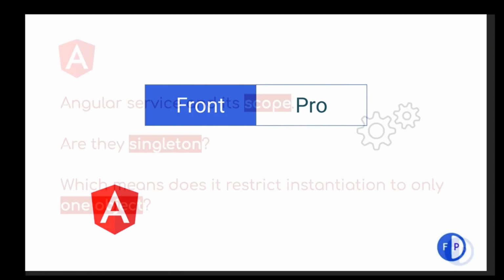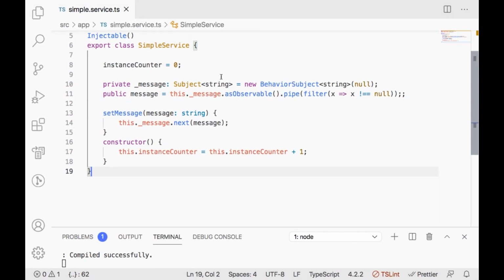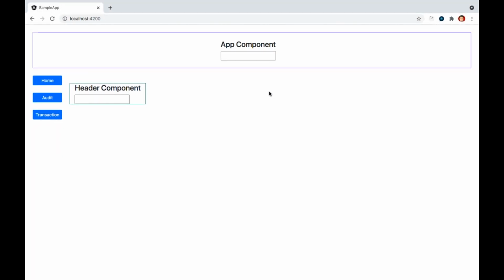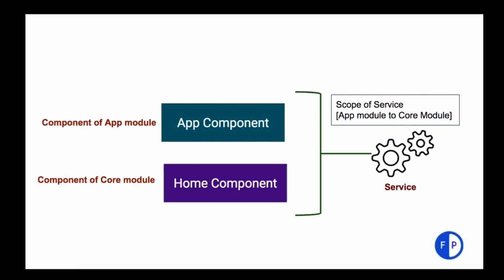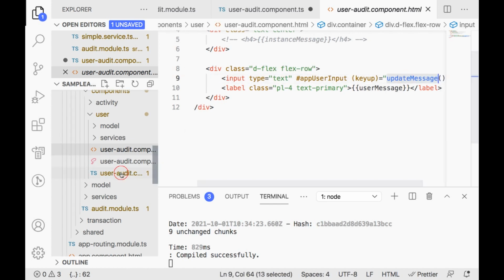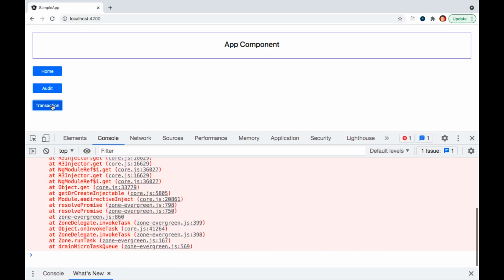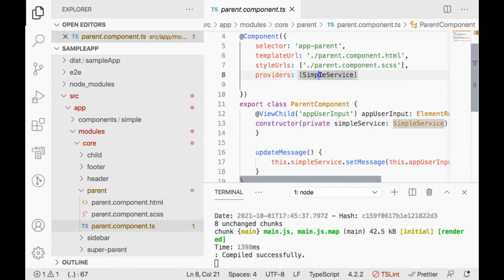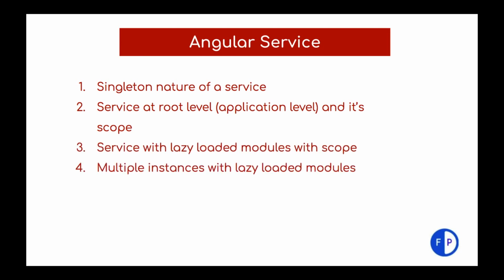Do you know Angular services are not always singleton? How Angular service scope gets created?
Why my service behaviour is unexpected? How angular service works when provided at a different level like root level, with lazy loaded modules, or at the component level? What are module scoped services?

When Angular service creates a single object (singleton) or multiple instances?

This video describes all these questions with examples. See you in the video.

Video Content
00:00 - What is singleton? Will verify it.
00:20 - What happens when we provide angular service in core module, lazy loaded module or in component?
00:50 - Different modules in the application and how we are going to use it.
01:10 - Application walkthrough - App module, core module and feature modules (Lazy loaded modules
02:00 - Lazy loading in action (demo how lazy loaded modules get downloaded in chunks)
02:32 - Walkthrough of Simple service which broadcast message to it's subscribers.
03:00 - What is app scoped service? Code walkthrough
04:37 - Explanation of app scoped service through a diagram.
05:17 - App scoped service in action
05:46 - Let's verify if angular service is singleton in app scope.
07:54 - What if we provide service in sub-module? Does it create more than one instance?

Small trick but can give a serious boost to your application performance.

Or search “joinfrontpro” on Telegram

A Place where we
Learn | Share | Grow
FrontPro